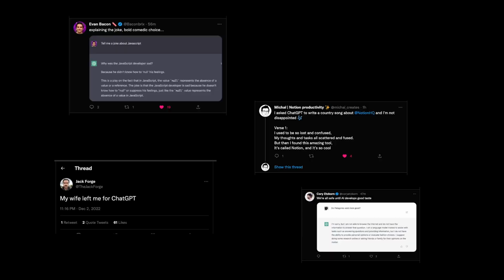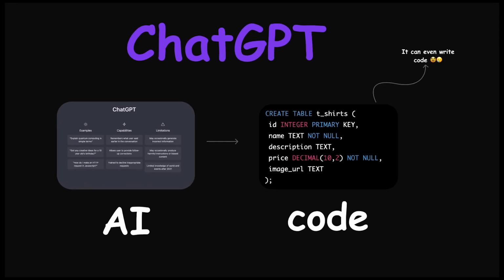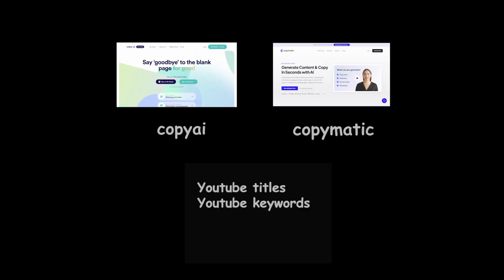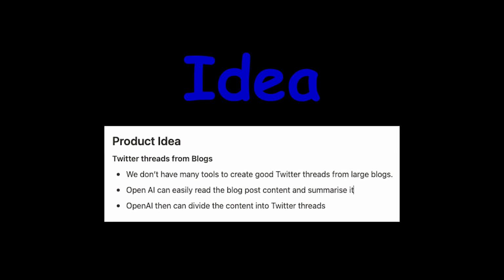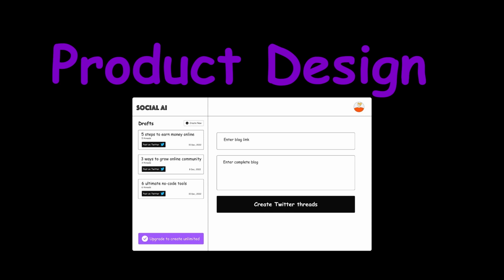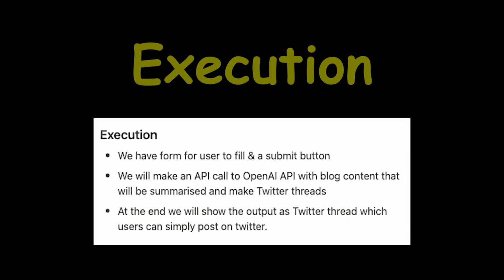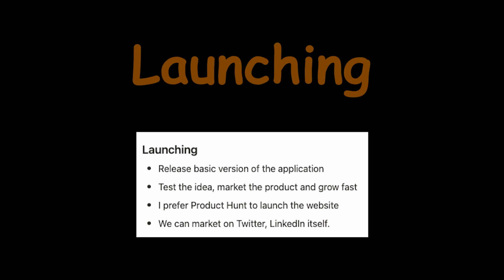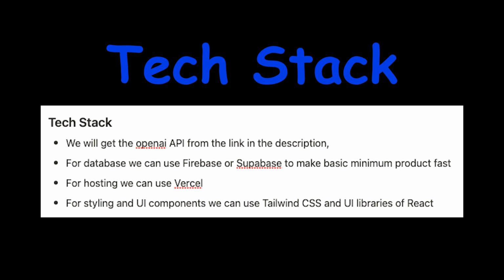Exploring the Possibilities of OpenAI: A New Project Idea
Open AI and GPT are quite advanced technology in today’s world which is why it is trending on almost every social media platform. We will discuss a new cool project idea using open ai.
In this video, we will discuss the new cool idea you can develop using Open AI. We are following step by step procedure starting from discussing the idea and then creating a basic design followed by execution before launching in the end.

Job Tracker with Extensive list of 40+ portals around the world

That's it for today, until next time, have a good day.
Keep developing
Shrey
ihatereading.in